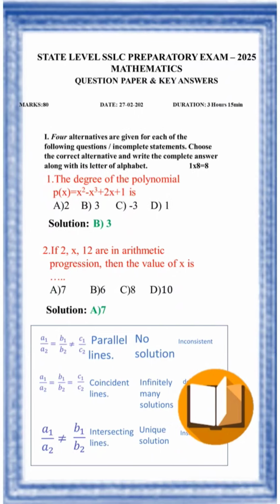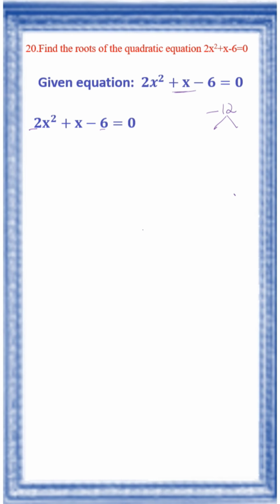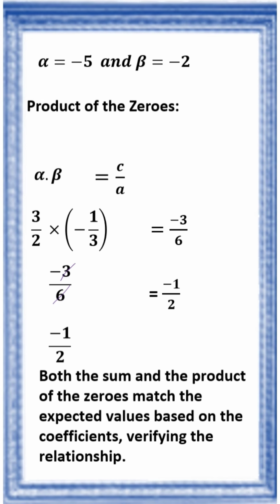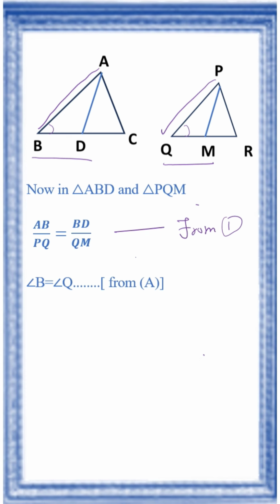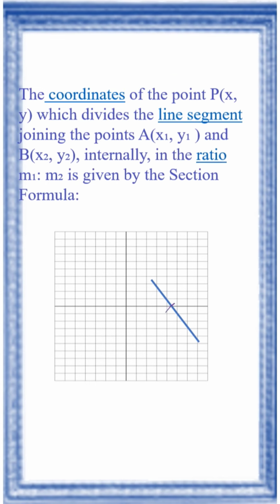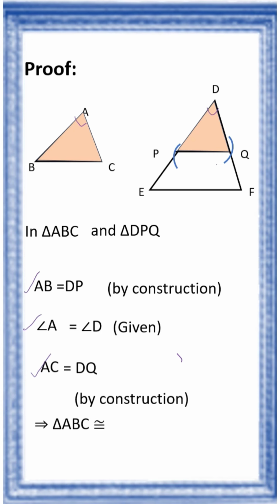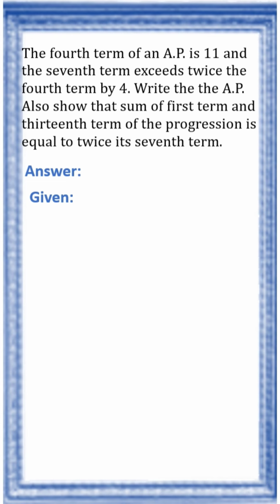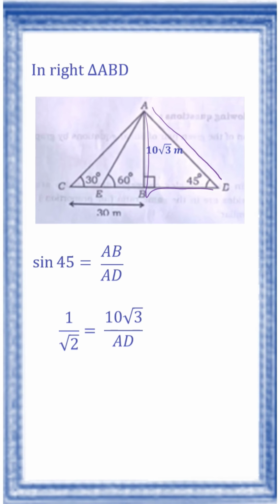SSLC State level preparatory question paper with detailed solutions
state level preparatory question paper